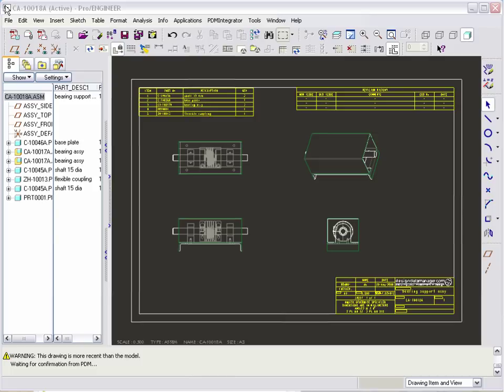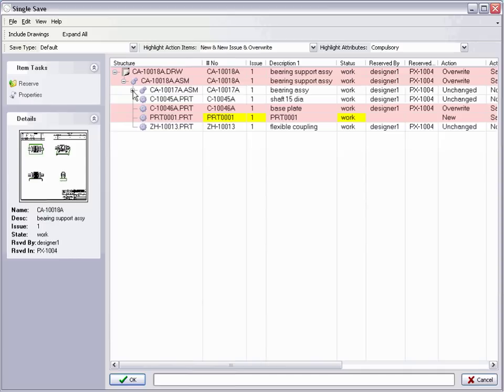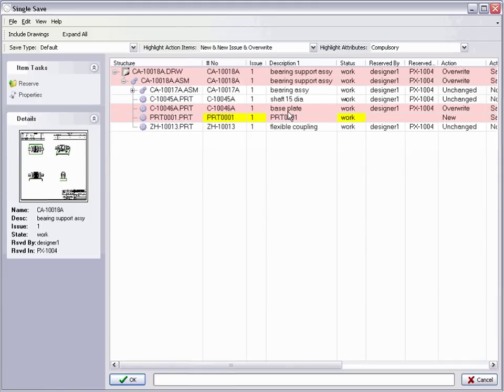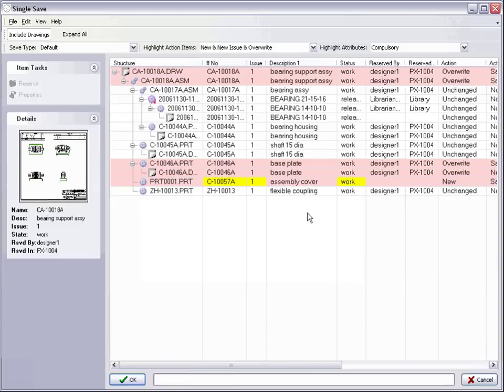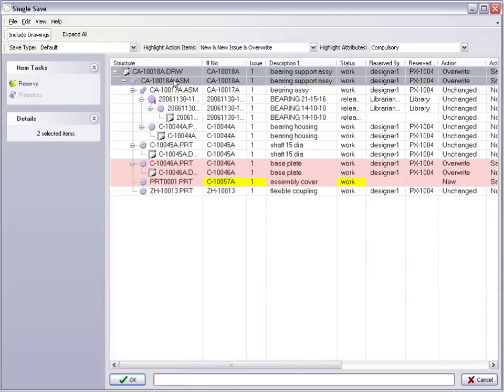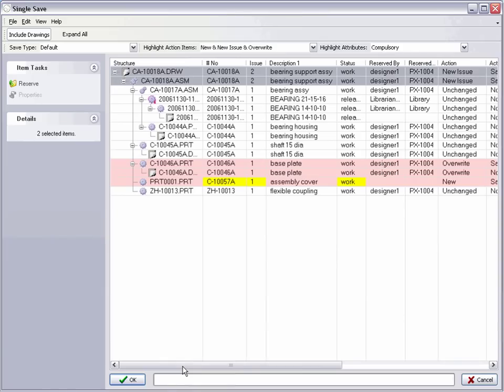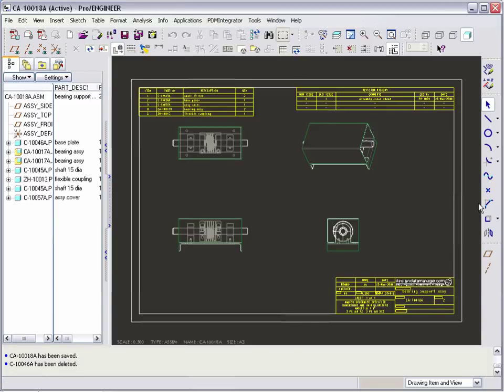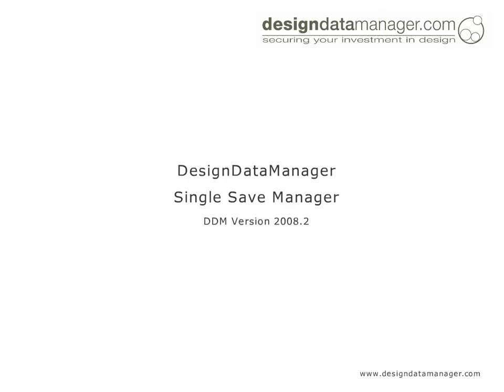Creo Parametric PDM / PLM in DDM - Single Save Window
This DDM PLM video shows Creo Parametric Single Save Window functionality within DDM